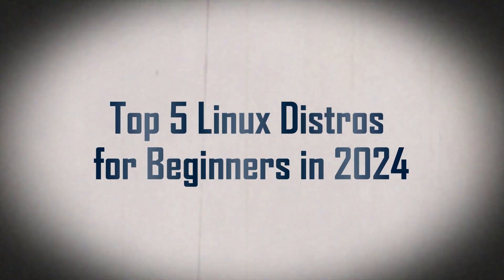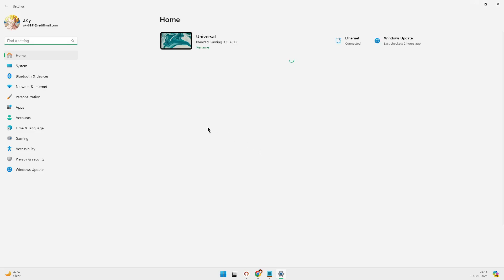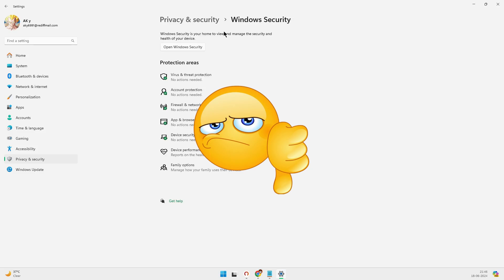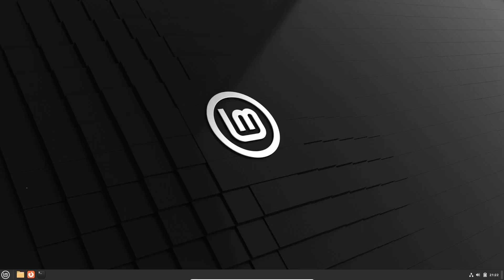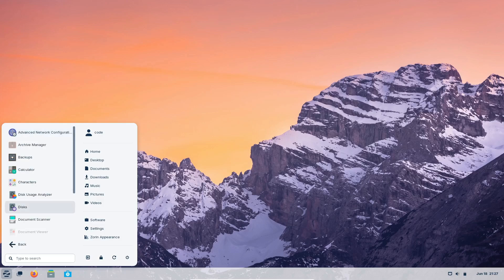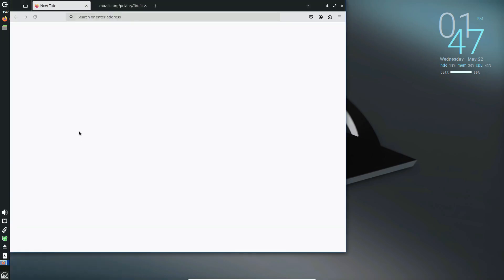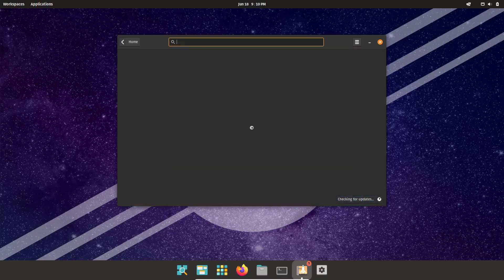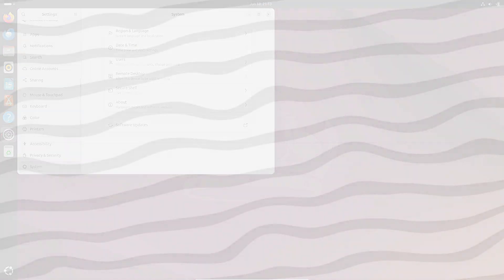Top 5 Linux Distros for Beginners in 2024